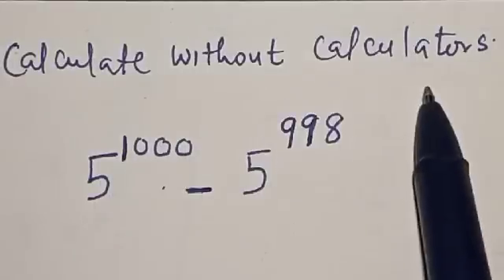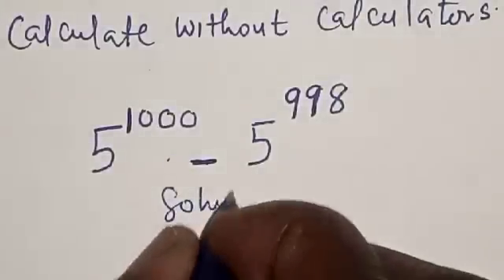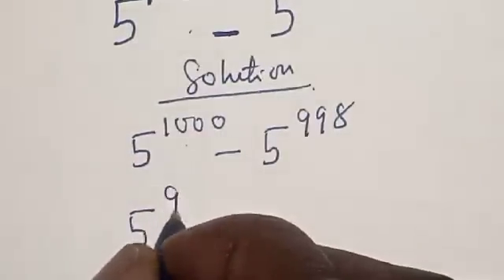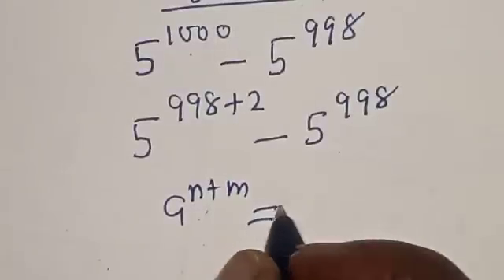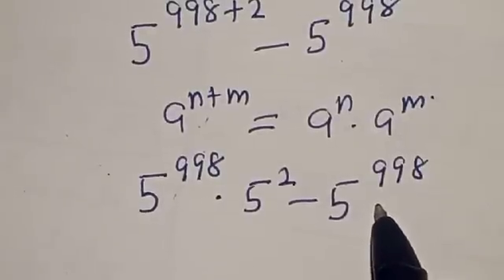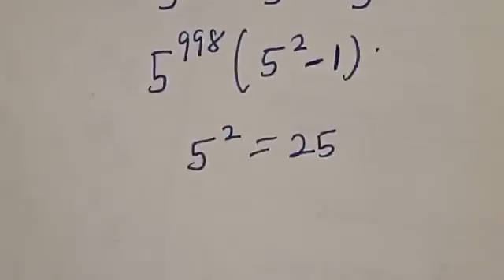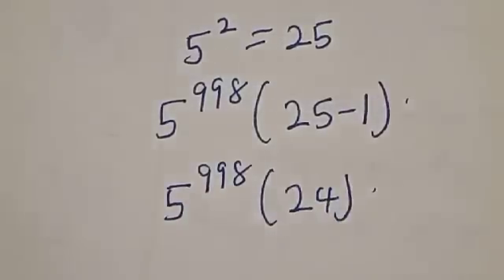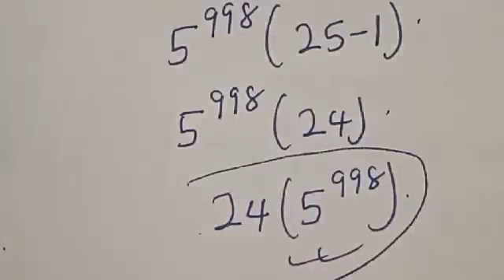A Nice Math Problem 5^100-5^998 | Best Trick.